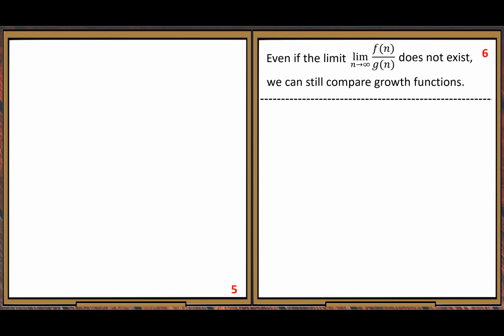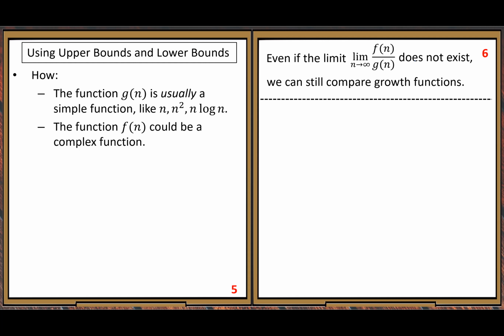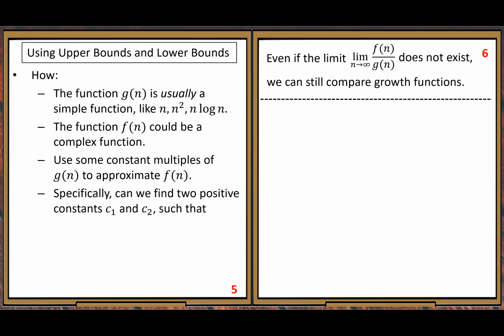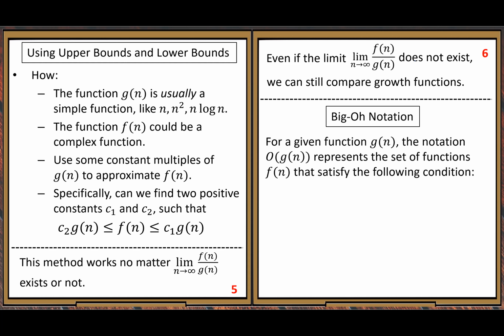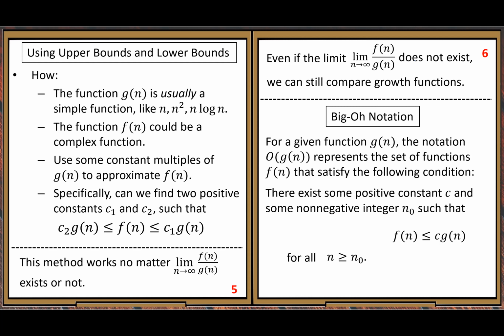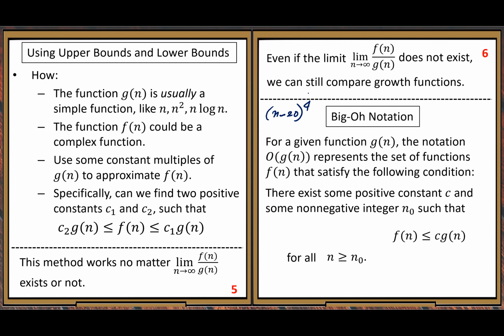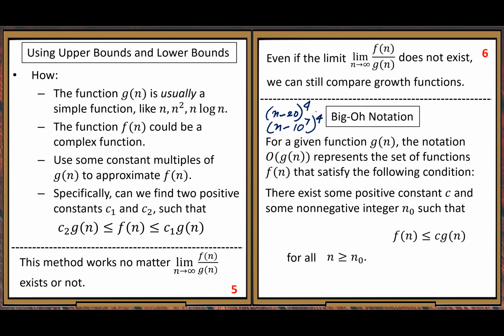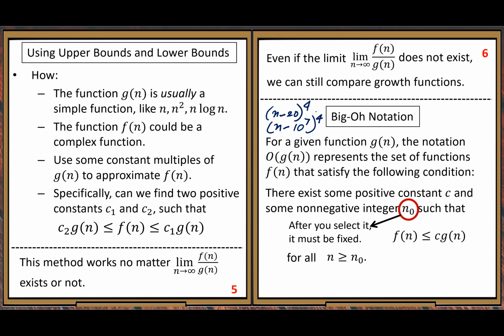Module2PartCProc2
This video is for teaching at UMSL:  Summer 2022,  CS3130,  Module 2 - Part C (2): Using upper bounds and lower bounds to compare growth functions